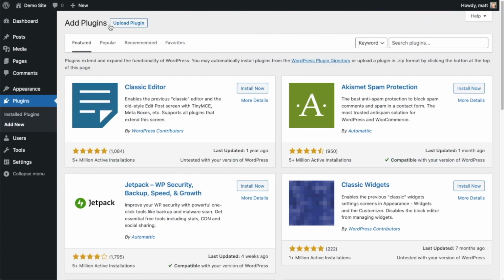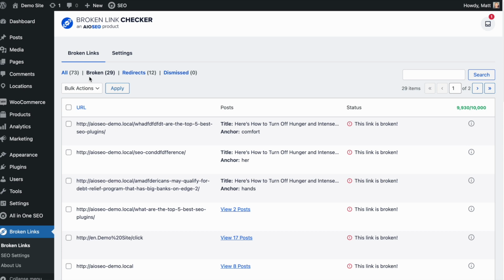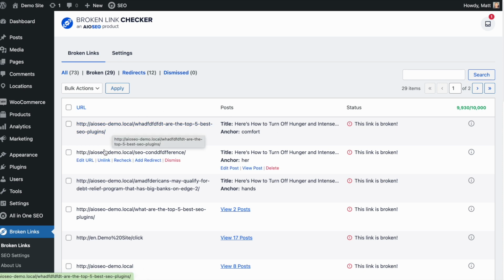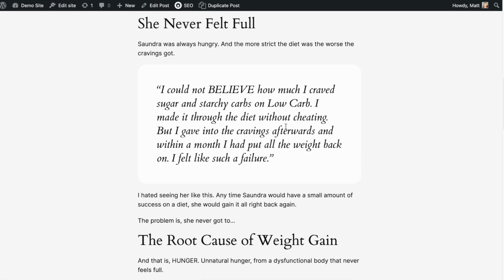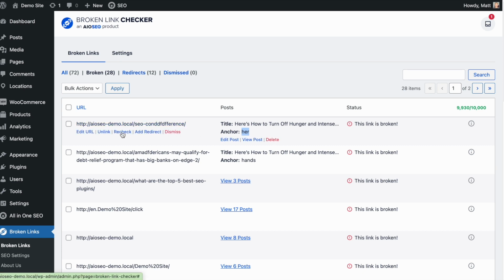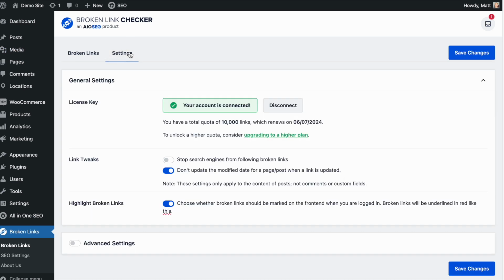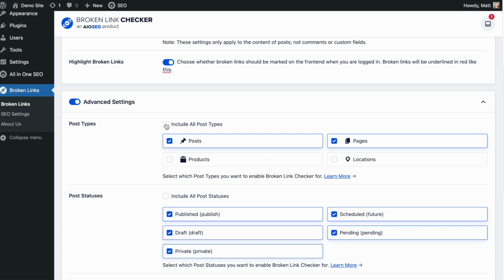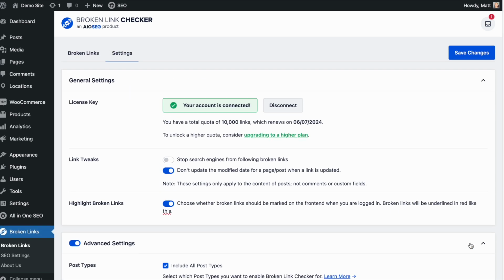Find And Fix Broken Links On Your WordPress Website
Looking for an easy way to fix broken links in WordPress?

You can use a plugin that automatically finds all broken links on your site and provides button-click fixes.

For this tutorial, we’ll be using the Broken Link Checker plugin.

If you can click a button, you’re good to go. The plugin does the hard work.

This plugin is from the All in One SEO (AIOSEO) team, makers of the SEO plugin of the same name.

Step 1: Download and Install the Broken Link Checker Plugin
The first step is downloading and installing the Broken Link Checker plugin.

How to Install Broken Link Checker
Once you’ve downloaded the zip file, in WordPress, go to Plugins » Add New.

Then click Upload Plugins. Select the zip file from your desktop and upload it. A setup wizard will walk you through a few steps.

You’ll be asked to create an account. Then you’ll be asked to connect to your license.

Once you’ve clicked Connect, you’ll see a message: “Your account is connected!“ Click on the Broken tab to see your list of broken links.

Step 2: Fix Broken Links
Hover your cursor over a broken link and 4 options will display beneath it: Choose Edit URL.

You’ll now see a field displaying the anchor text (at left) and the broken URL (at right).

Simply type the correct URL into that field and click the blue Update button at the lower left.

In our example above, the link to yahoo is not spelled correctly.

Another option is to click Unlink.  Clicking Unlink will remove the link from the post.

Step 3: (Optional) Recheck Links
Once you’ve fixed the link, click Recheck to test it and confirm it’s been fixed.

Note: When Broken Link Checker rechecks a link, automatically checks all links on that page. Those link checks will be deducted from your monthly allotment of link checks.

Timestamps:
00:00 - Introduction
00:14 - Install Broken Link Checker
01:14 - Start Fixing Broken Links
05:25 - Fixing Typos in Links
06:23 - BLC Settings
08:49 - Outro